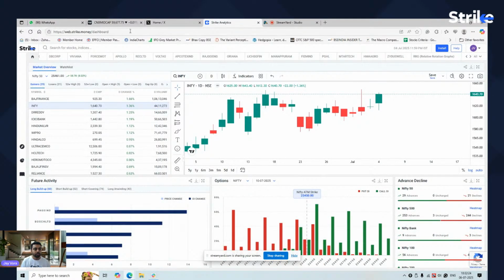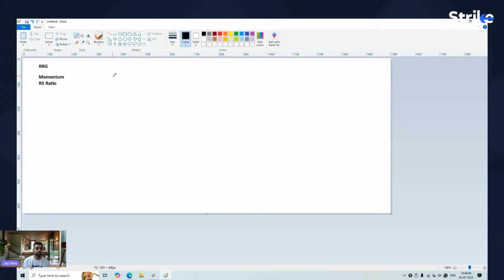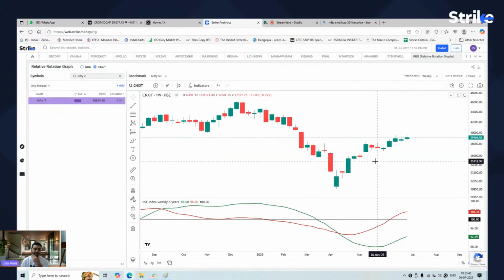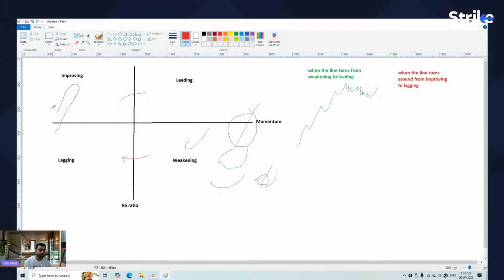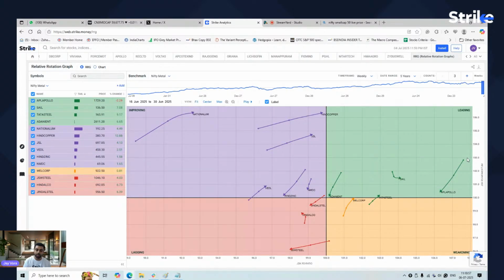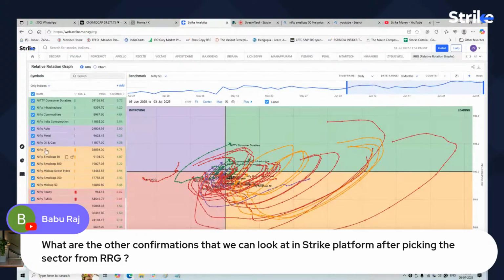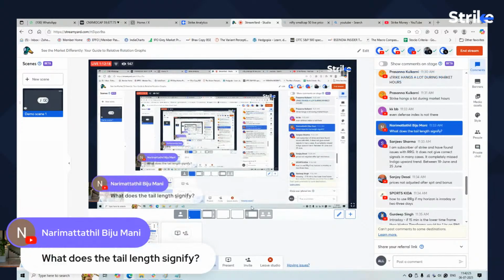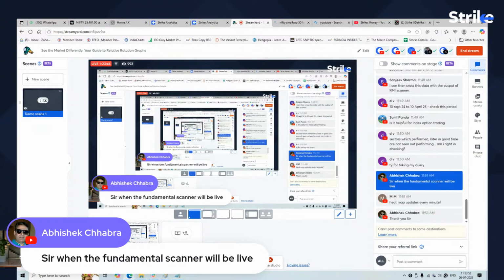See the Market Differently: Your Guide to Relative Rotation Graphs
🔍 Tired of missing the Big Moves in the market? Most traders stick to basic charts, but smart traders use Relative Rotation Graphs (RRG) to see where the money is really flowing.

In this video, I’ll break down how RRG work, how to read them, and how you can use them to spot strong sectors before everyone else catches on.

✅ Whether you’re a beginner or seasoned trader, you’ll walk away with a new edge to see the market differently — and trade smarter.